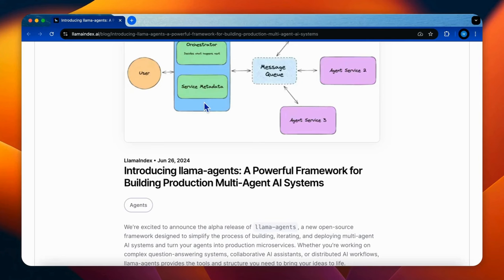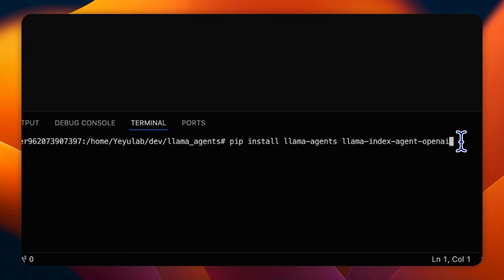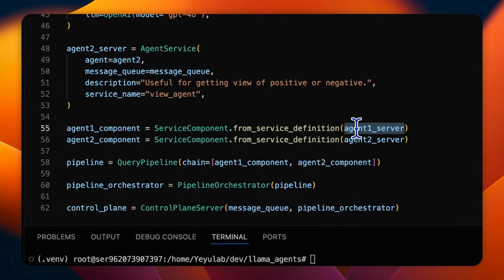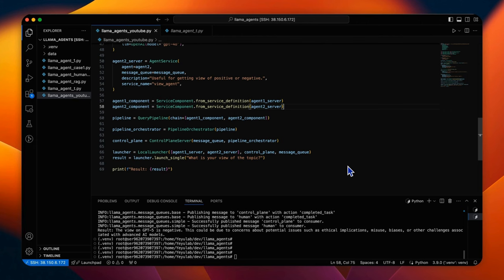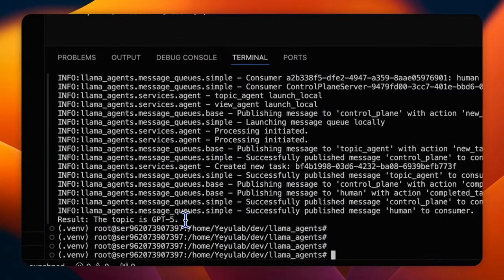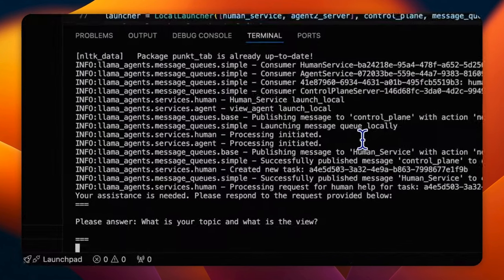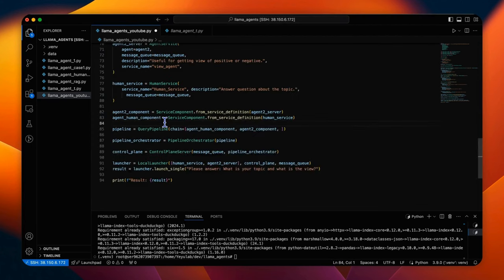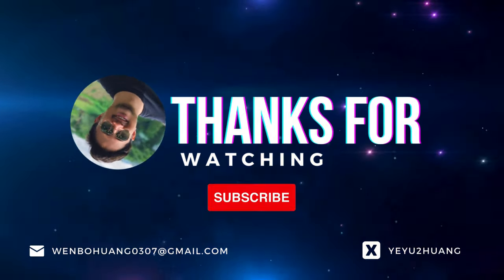Exploring Llama-Agents with Code Walkthrough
In this video,  I would like to provide you with a detailed exploration of a new multi-agent framework - Llama-Agents from Llama-Index

TIME STAMPS:
00:00 Intro
00:29 Advantages of a multi-agent system
01:18 Overview of Llama-Agents
02:33 Case 1 - Fixed orchestration
08:33 Case 2 - Auto orchestration
12:42 Case 3 - Human-in-loop
16:39 Case 4 - Built-in tools
20:08 Conclusion